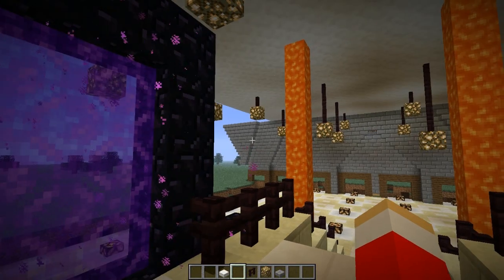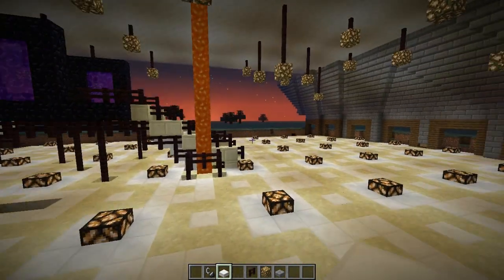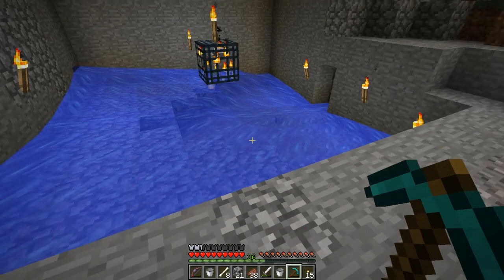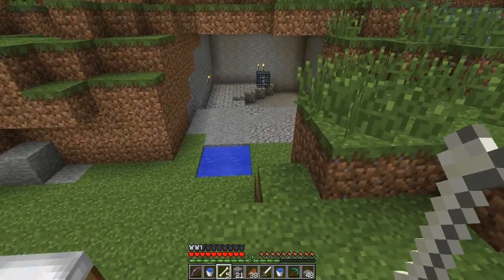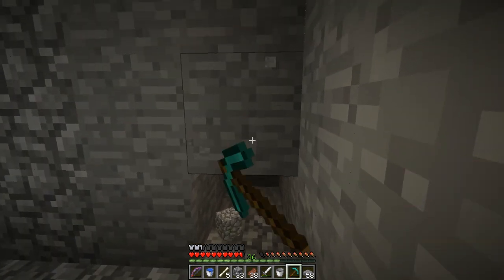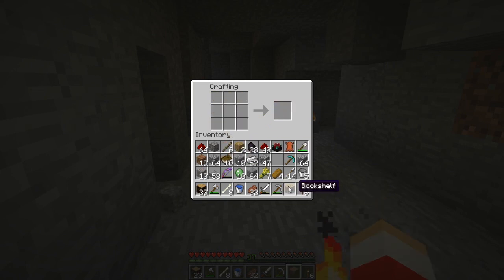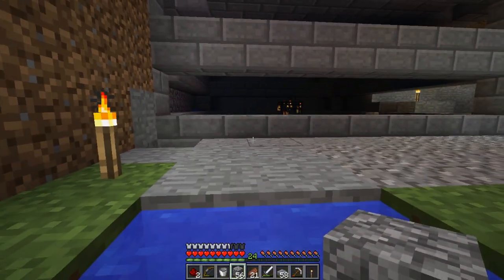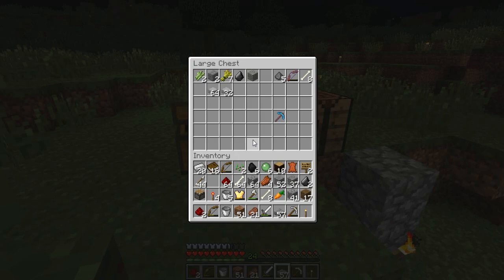Minecrew: S2:E2: Skeleton Trap!! *ReUpload*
Sorry had to re-upload :( Had a black screen for a few minutes and I hate black screens!

In this episode I work on a skeleton spawner trap I found very close to my base!

Minecrew SMP is a whitelisted invite only server, so don't ask for the IP Address!